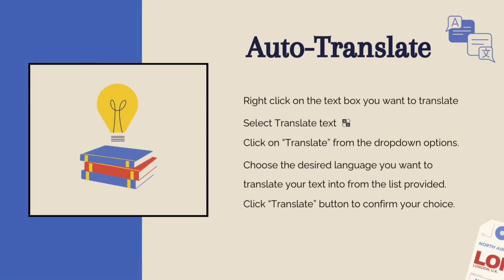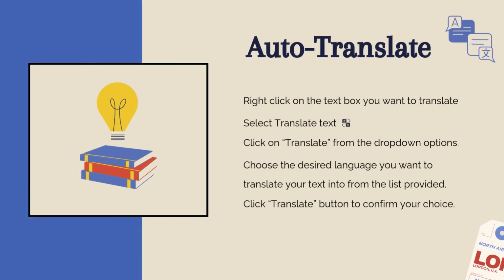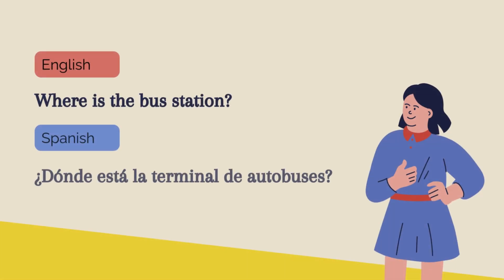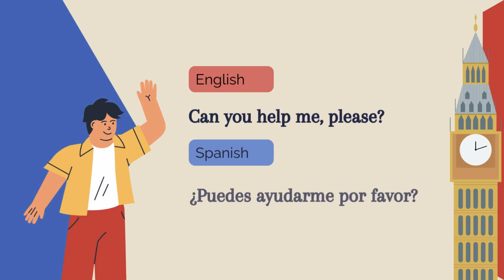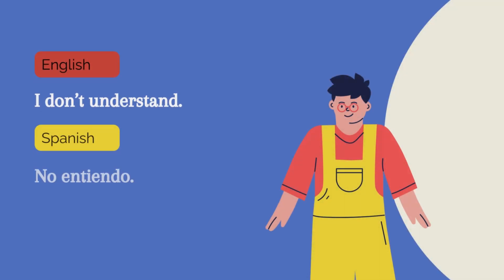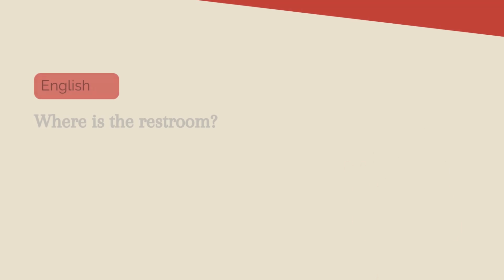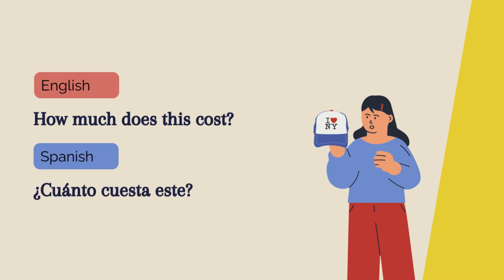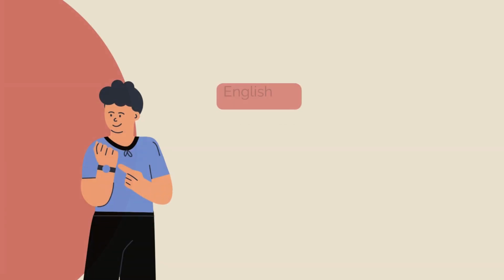Easy English Phrases! Travel English for Beginners - ESL Dual Language Travel Phrases.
Easy English Phrases! Travel English for Beginners - ESL Dual Language Travel Phrases. A reading and listening practice.
Grammar, A1 or A2 (pre-intermediate) English level.